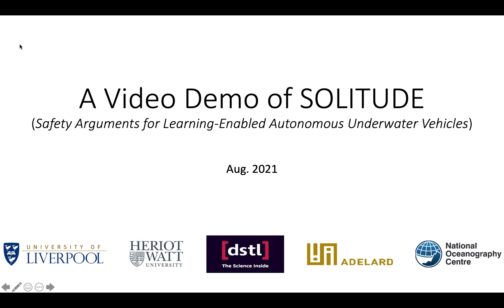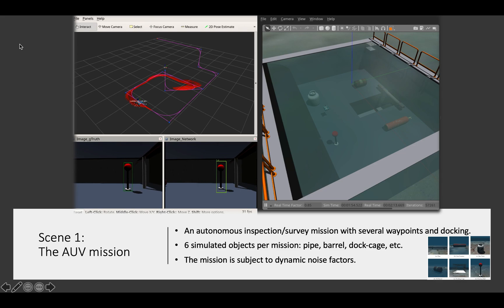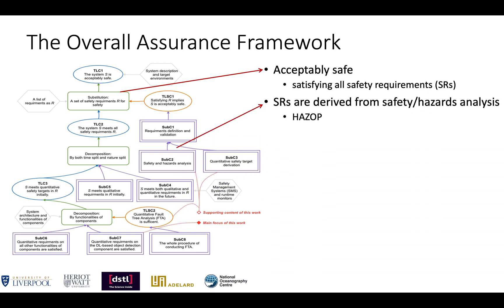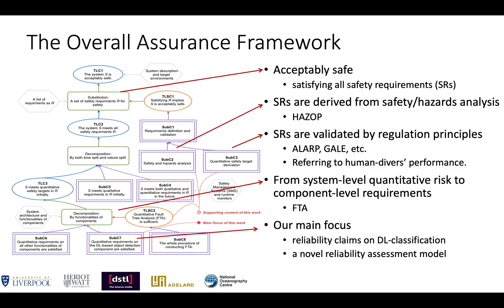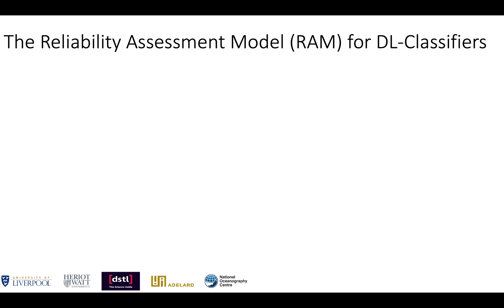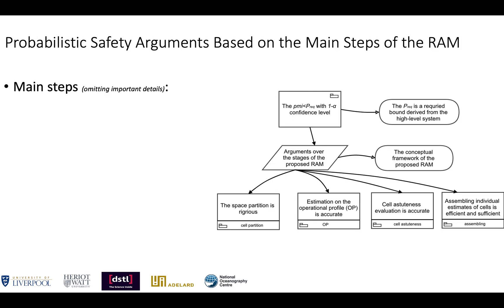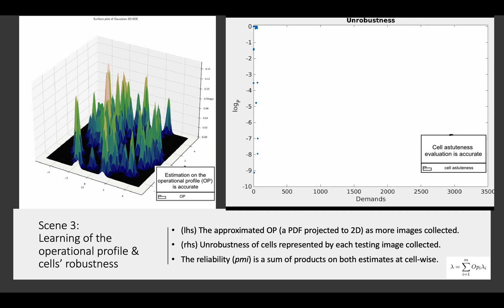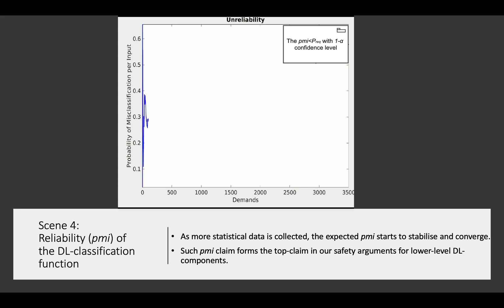A Demo of the SOLITUDE Project